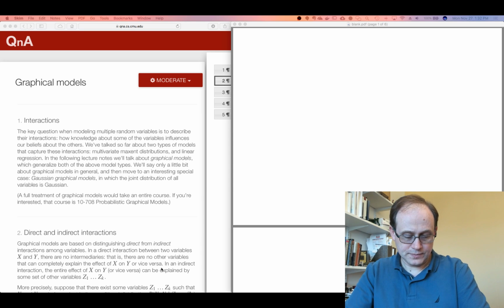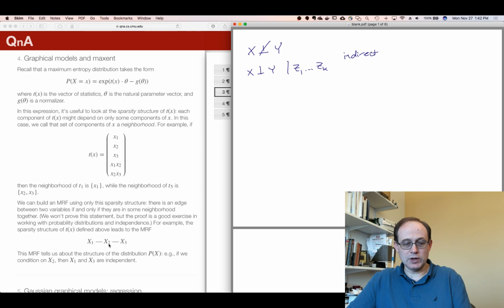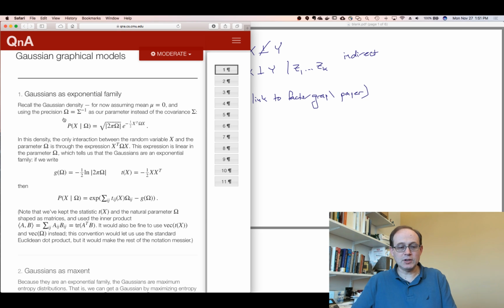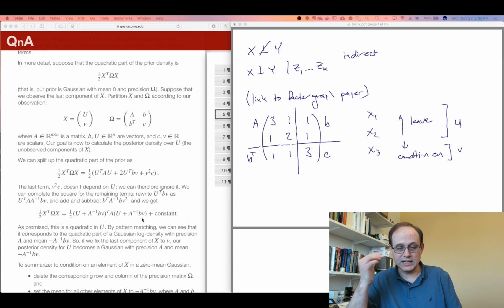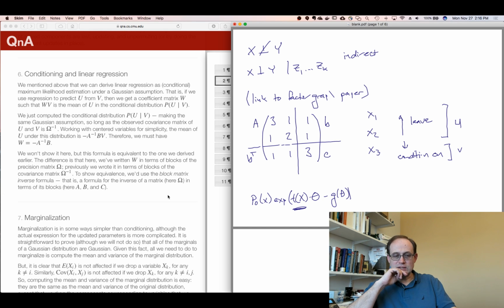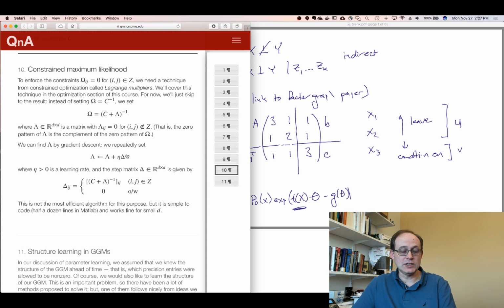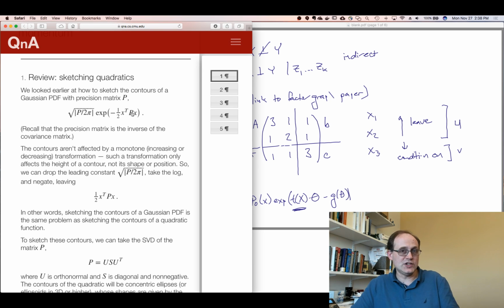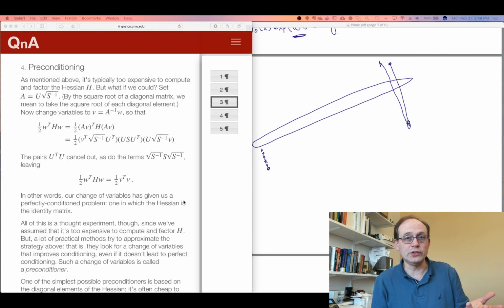10-606 and 10-607 Math Background for ML